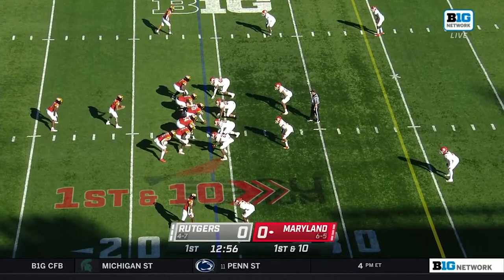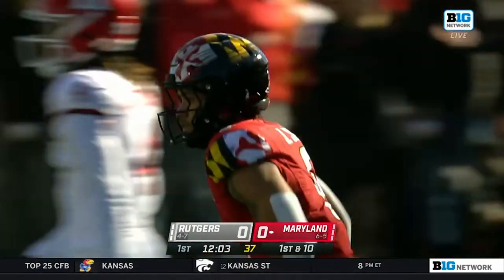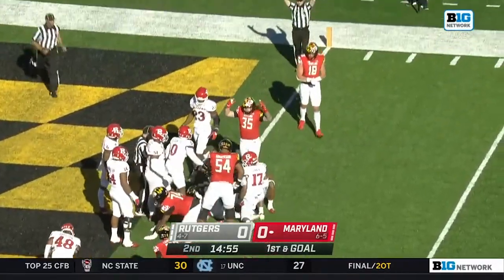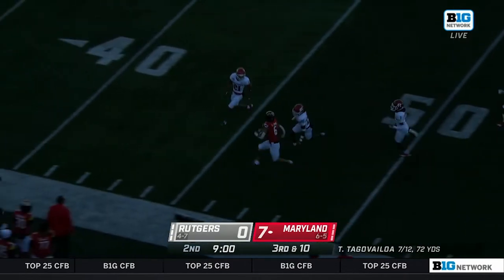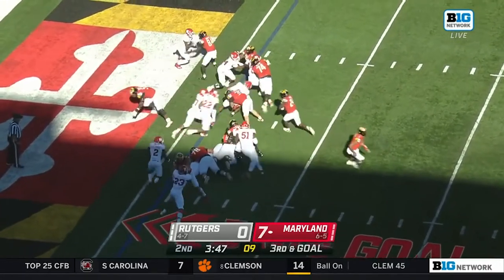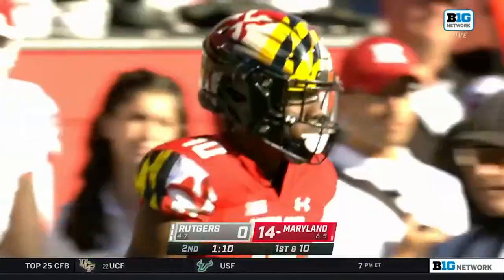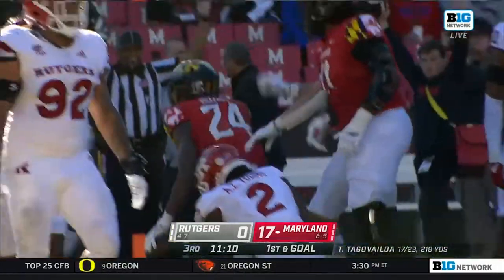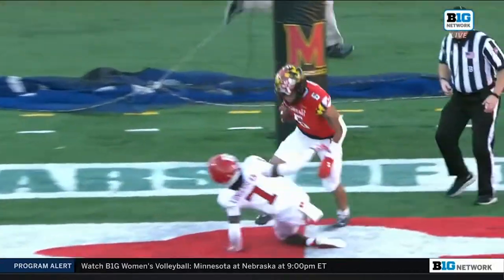Maryland Football vs. Rutgers Offensive Highlights